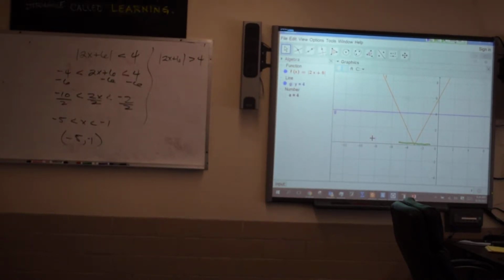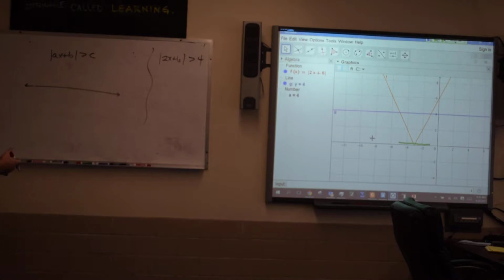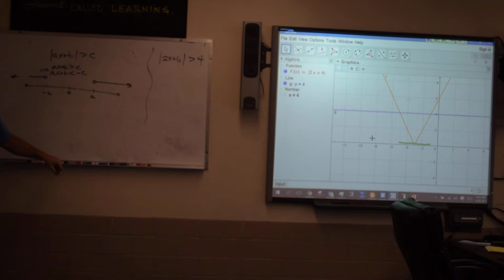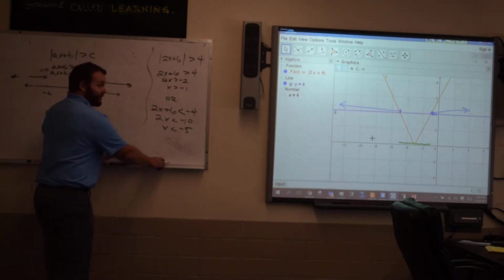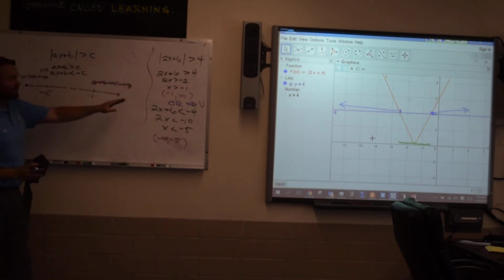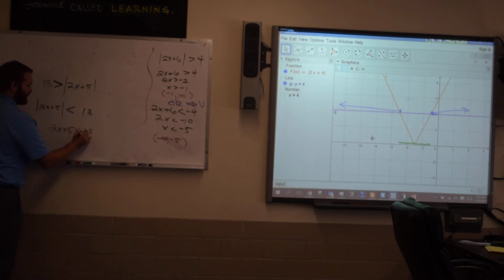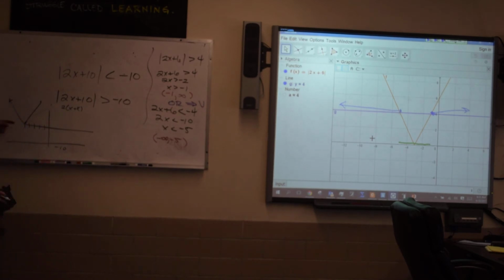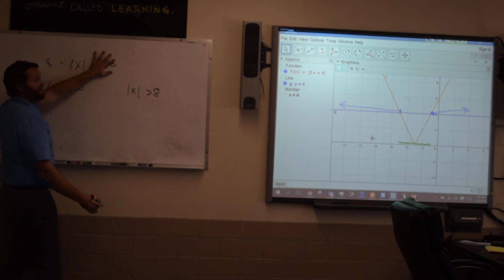9 27 Lecture 3